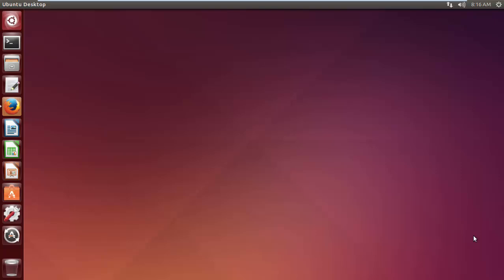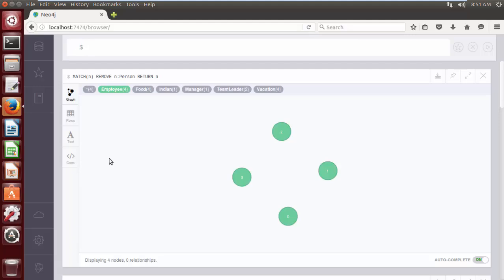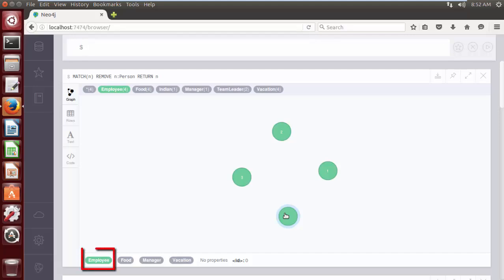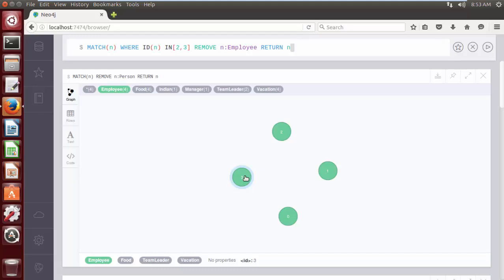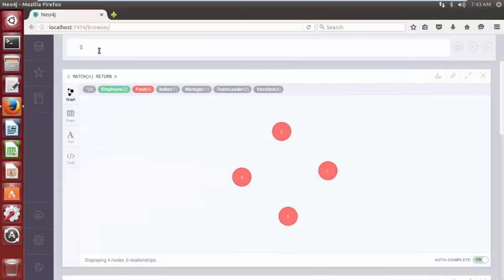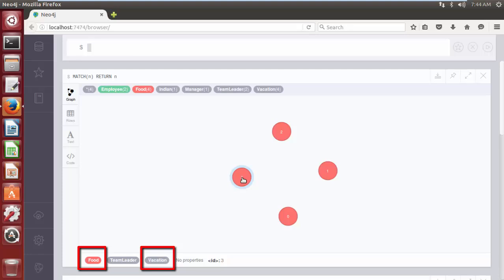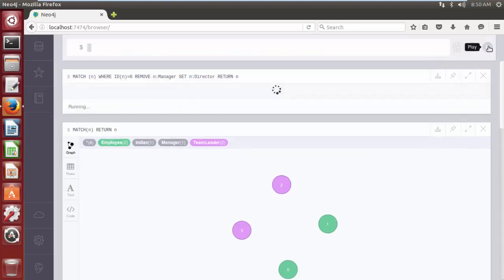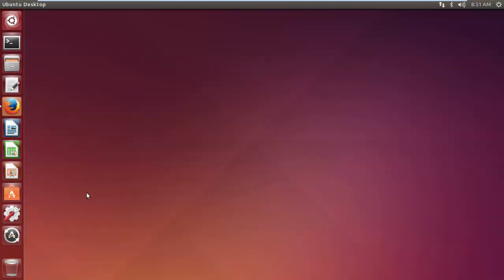Neo4j Tutorial 7 : Remove and Update Labels on Nodes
In this video tutorial we will learn how to remove label from the nodes,update label on the nodes.